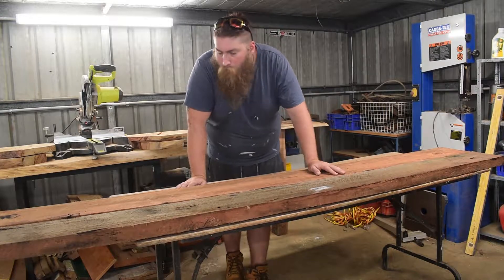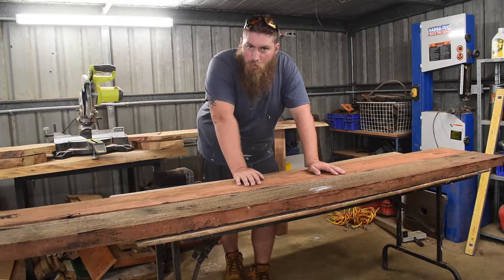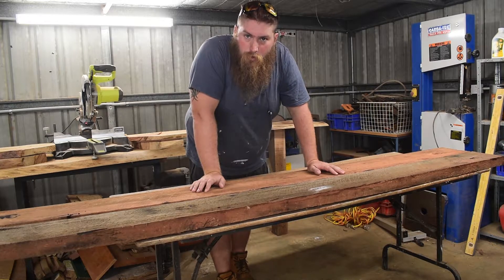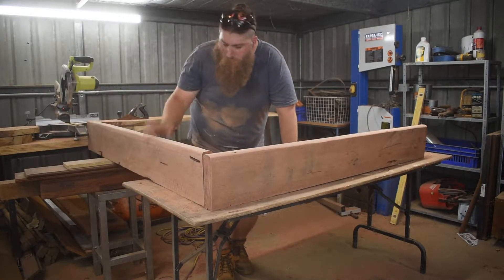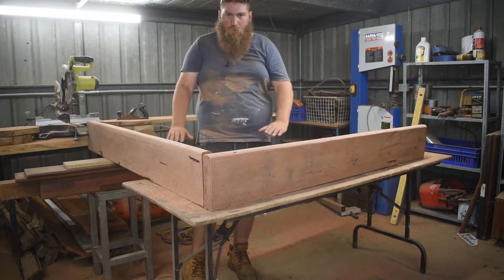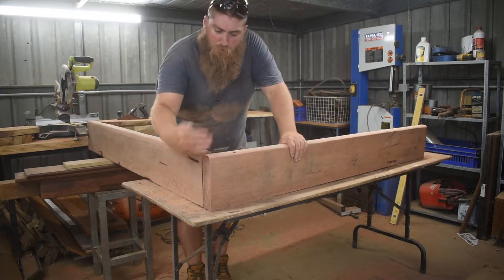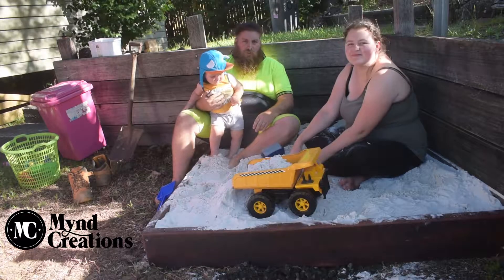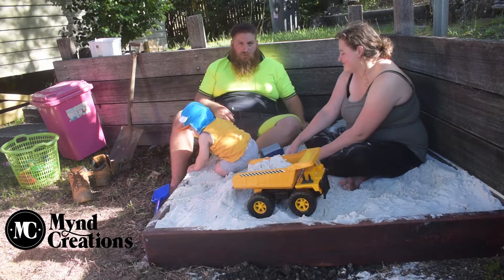makeing a sandpit for my son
made a sandpit in the backyard for my sons first birthday